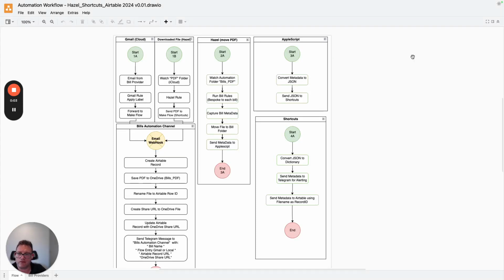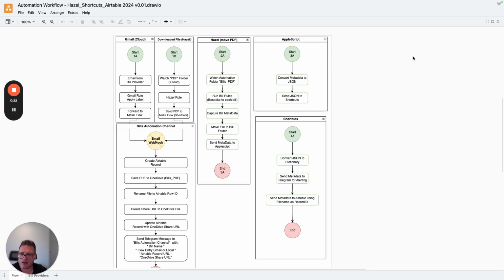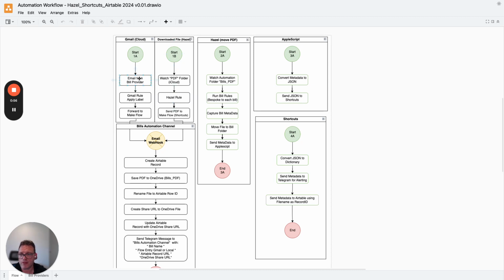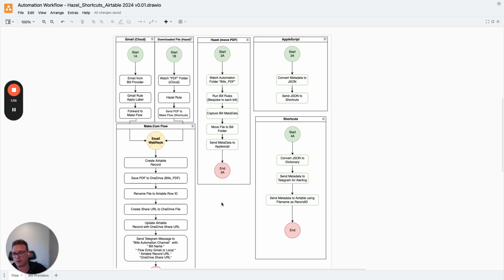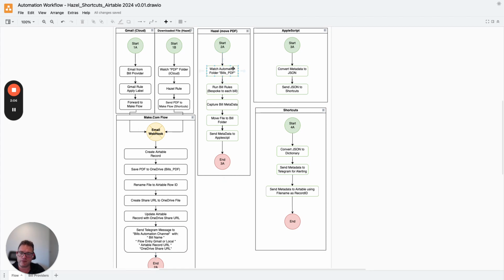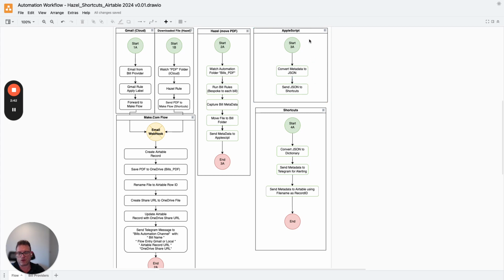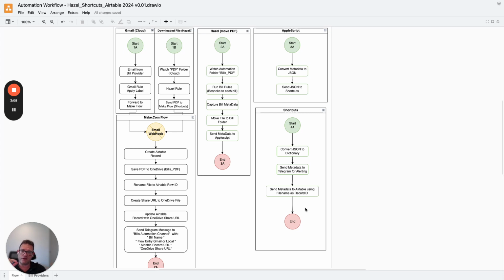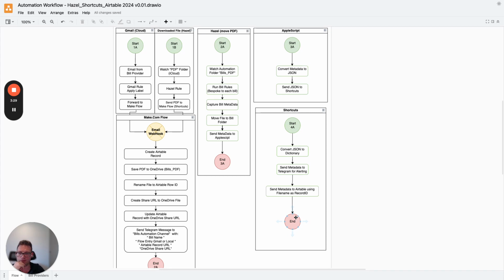Bill Automation Full Workflow